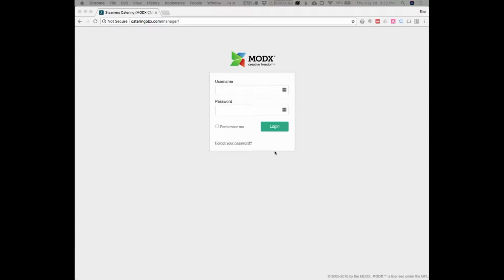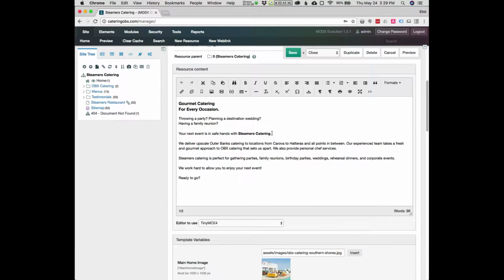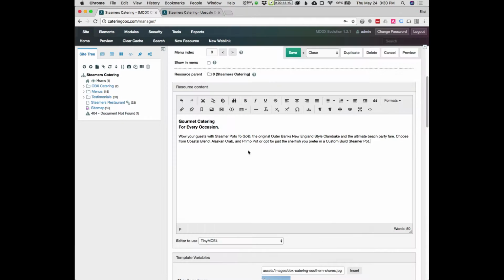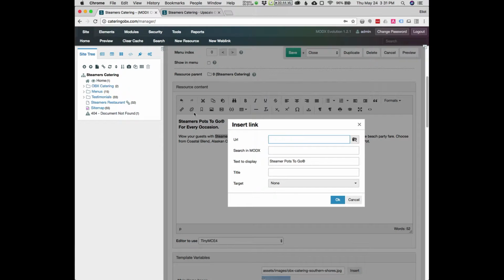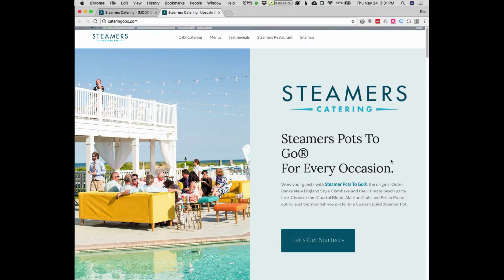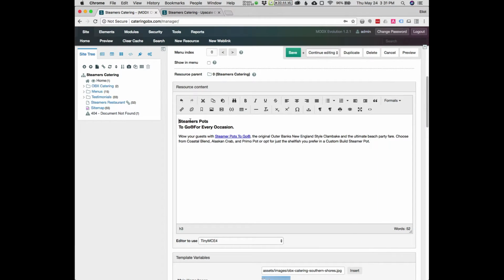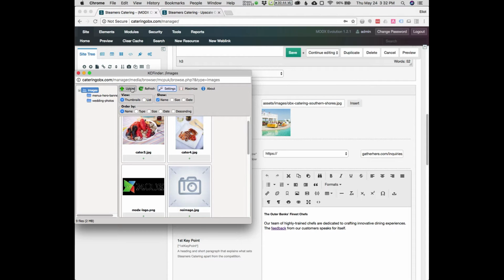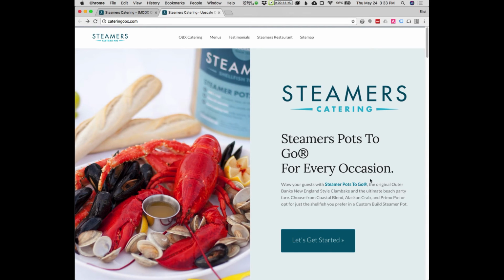TAIYO Screencast Steamers Catering Home Page